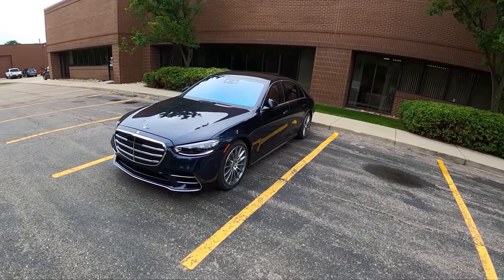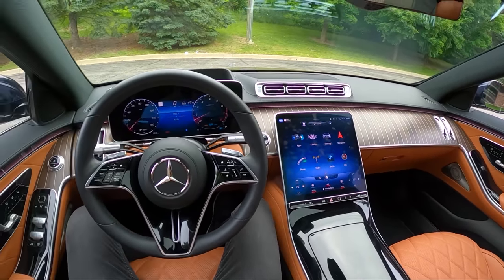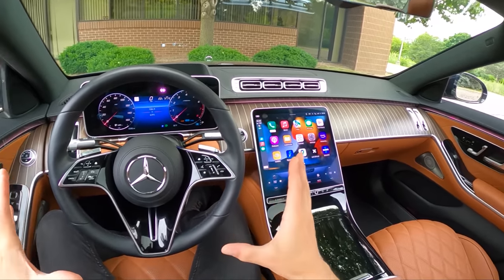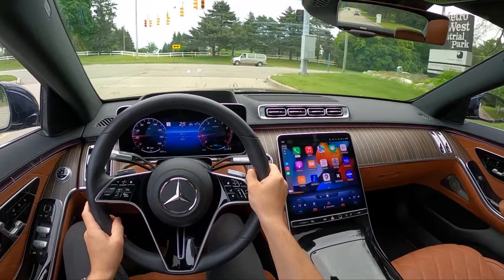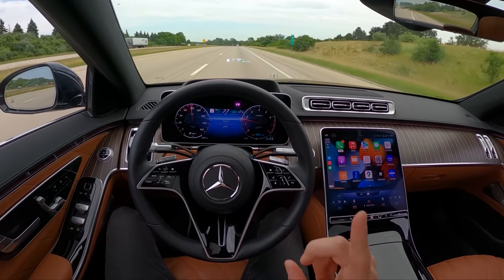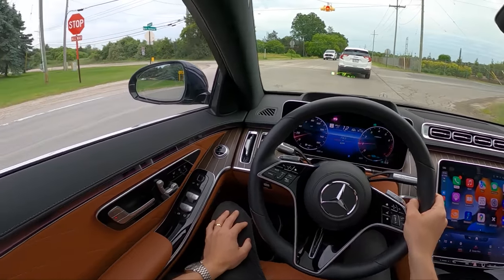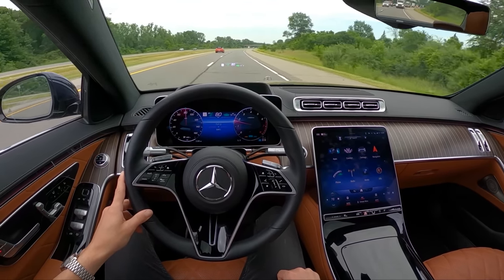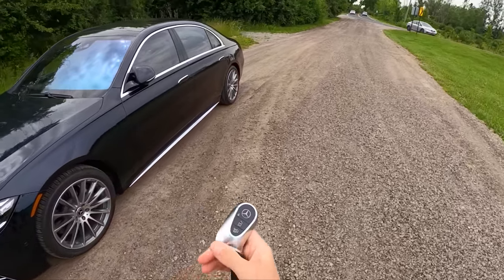2022 Mercedes-Benz S500 4MATIC - POV Review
3.0L Inline-6 Turbo Engine with Mild-Hybrid Drive
9G-TRONIC 9-Speed Automatic Transmission
429 hp @ 5500 rpm
384 lb-ft torque @ 1800 rpm
MPG - Combined/City/Highway: 24/21/30
Exterior: Nautical Blue Metallic
Interior: Sienna Brown/ Black Nappa Leather

Options:
-20" AMG Multispoke wheels $850
-Rear-Axle Steering 4.5 degree $1300
-Heated Steering Wheel $250
-Active Ambient Lighting $790
-3D Technology Package: MBUX Augmented Reality Head-Up Display, 3D instrument cluster $3000
-AMG Line - AMG wheels and sport bodystyling (front and rear bumpers, side skirts) Stainless steel sport pedals with rubber studs, amg floormats $4300
Destination and Delivery

0:00 Interior & Exterior Walkaround
10:10 POV Driving Impressions